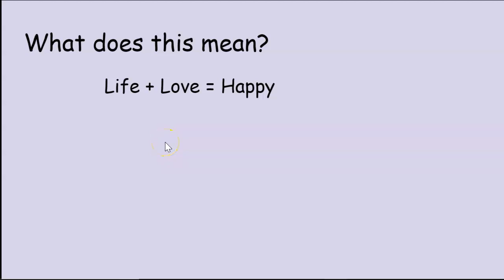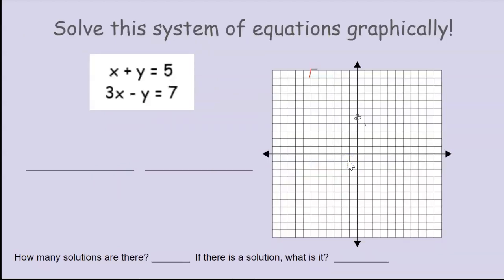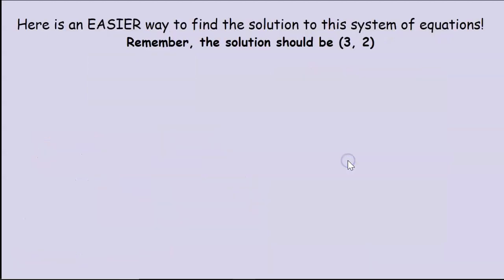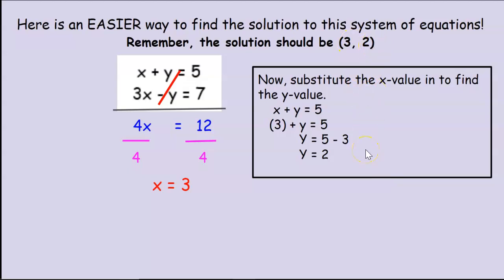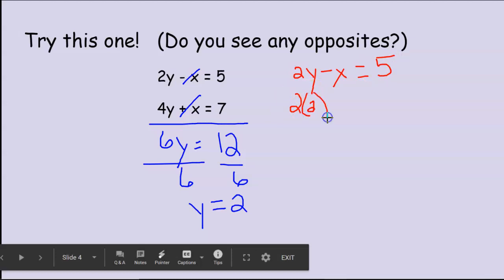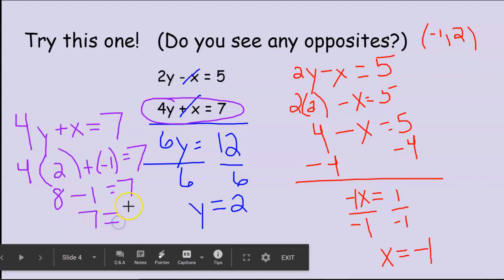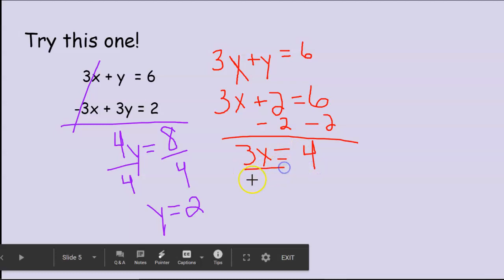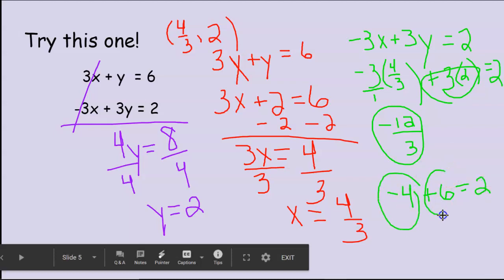Solving Systems of Equations with Elimination